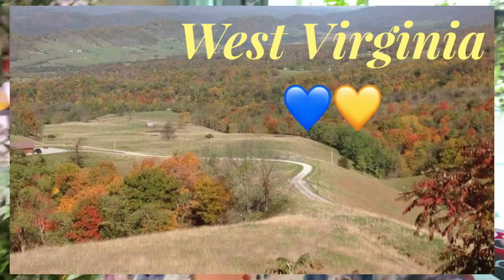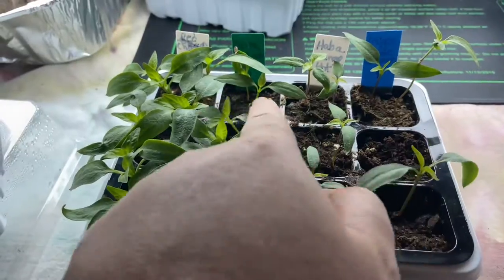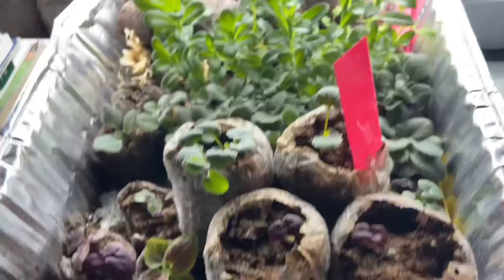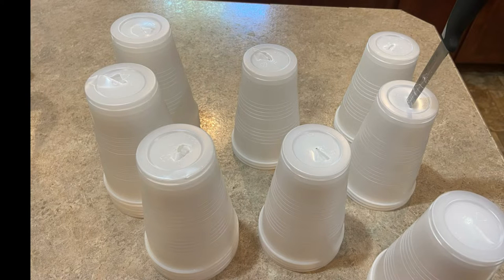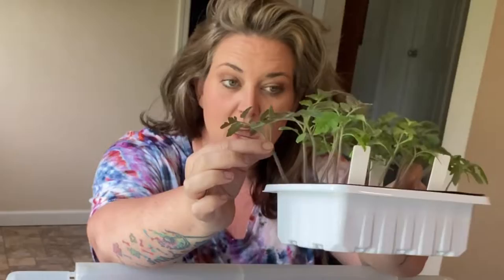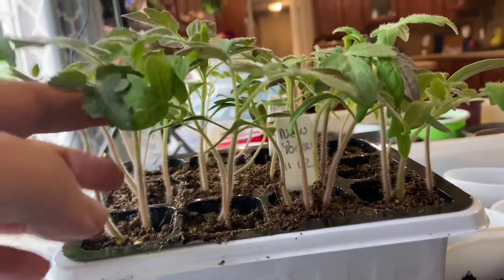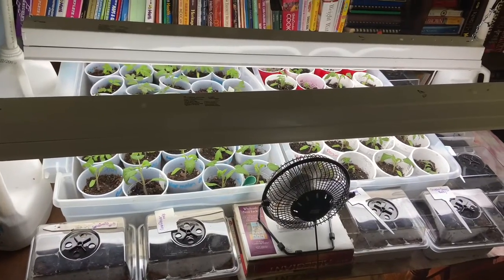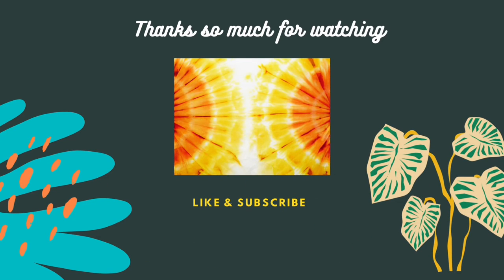Potting up Tomato and Pepper seedlings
Hello Garden family ☀️ Today on friday the 13th, I’m potting up my tomato and pepper seedlings into larger cups.